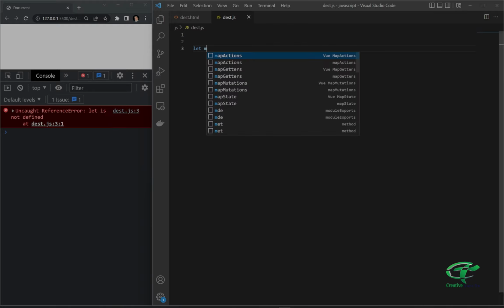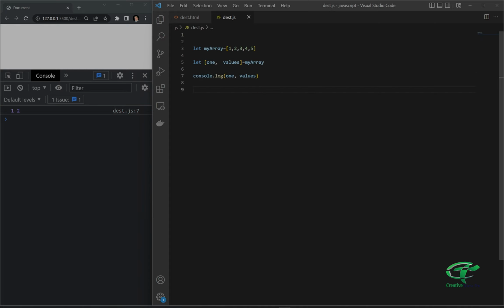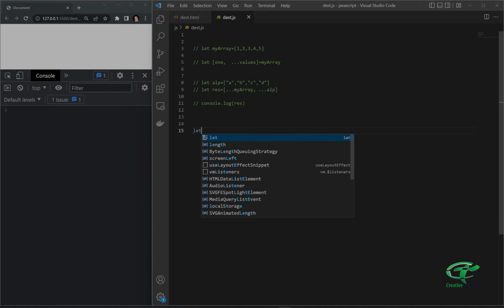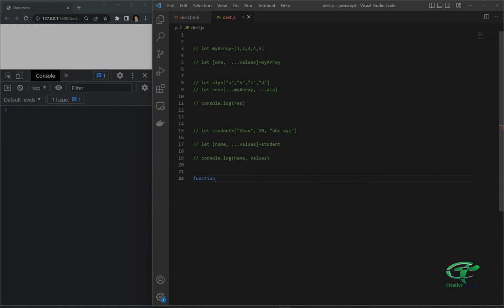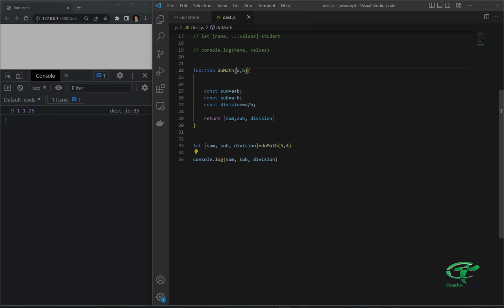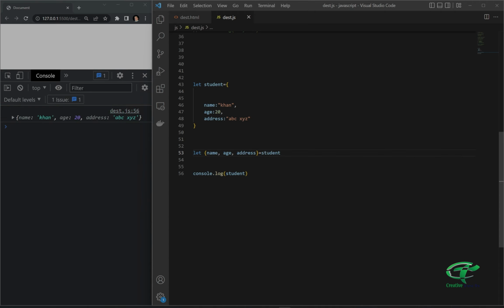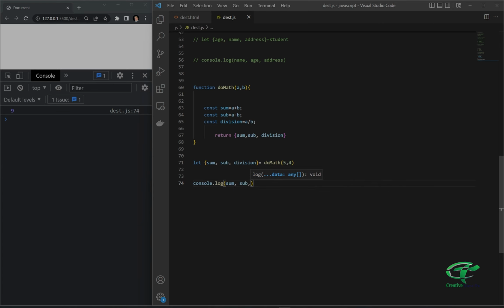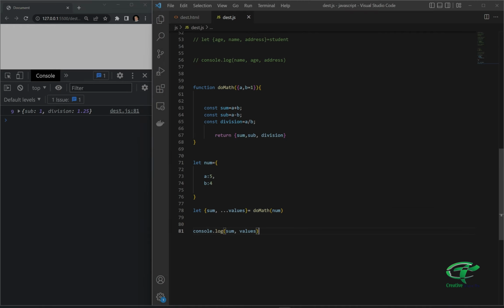array and object destructuring in javascript | destructuring in javascript es6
In video we will learn destructuring in javascript specifically array and object destructuring in javascript. In this video we will learn how to destructure arrays and objects in javascript. We will also learn how to use them.